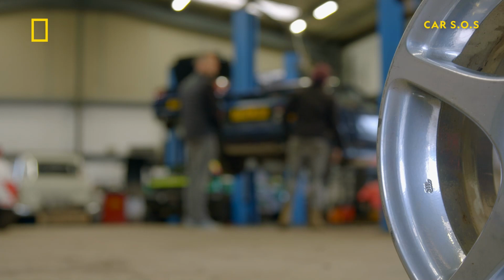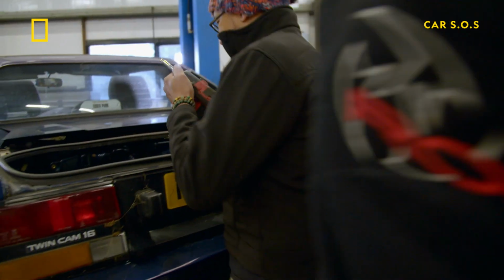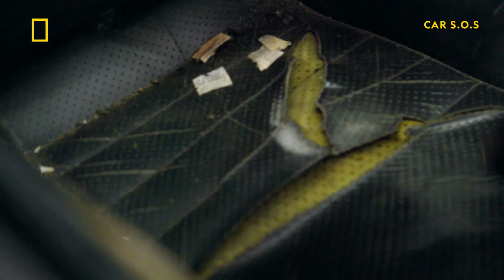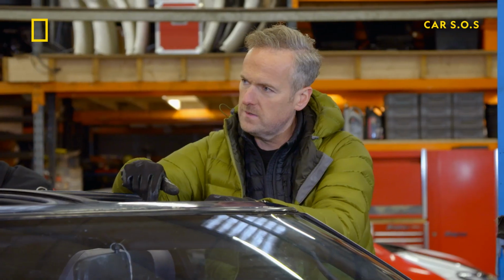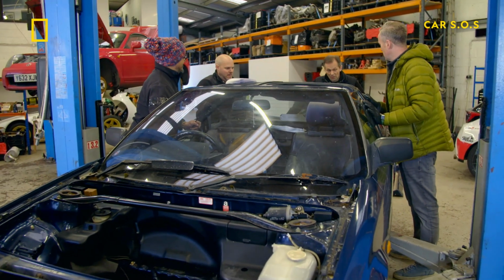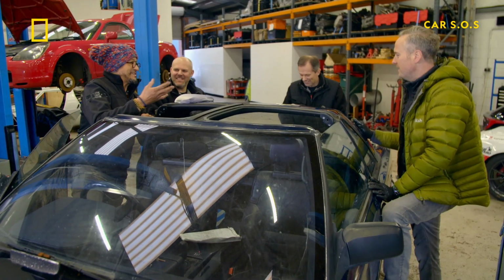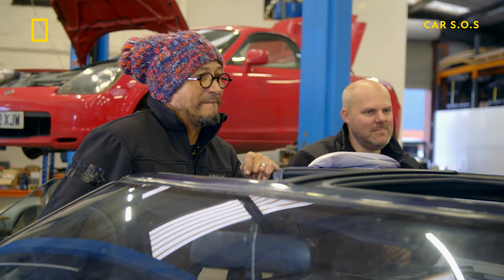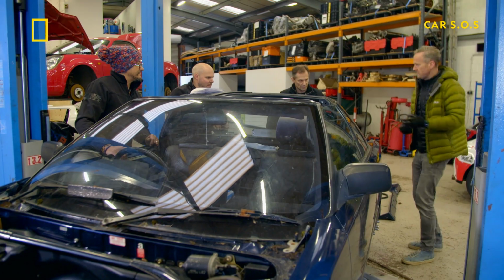Reviving A Two Seater-Sports Car| Car S.O.S | National Geographic UK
Tim and Fuzz travel to Cambridgeshire to take on Kev’s Mk.1 Toyota MR2, a two-seater sports car with more than its fair share of automotive issues. Owner Kev had worked most of his life in the car industry but when he fell gravely ill with colitis, fixing up his beloved little car went to the bottom of his to do list. Kev’s family wrote to Car SOS hoping that the boys would be able to save the day.

Find out if our favourite petrol heads are up to the job in brand new episodes of Car S.O.S, Thursday at 8pm, only on National Geographic UK.

The UK home of National Geographic. Inspiring the explorer in everyone.

About Nat Geo UK:
Igniting the explorer in all of us. National Geographic gets you closer to the stories that matter and past the edge of what's possible through groundbreaking storytelling. From the best and brightest scientists, explorers, photographers, and filmmakers, Nat Geo is the world's premium destination for science, exploration, and adventure.